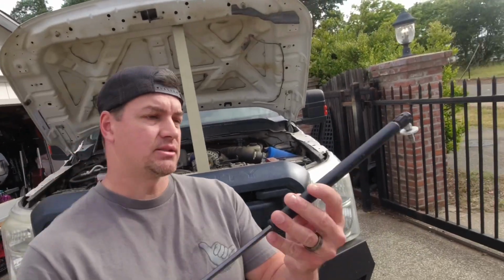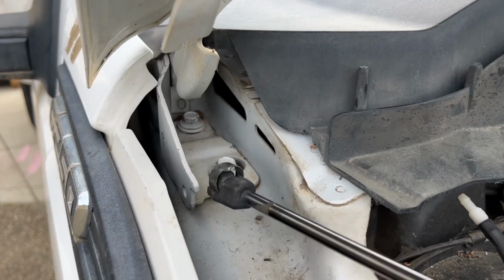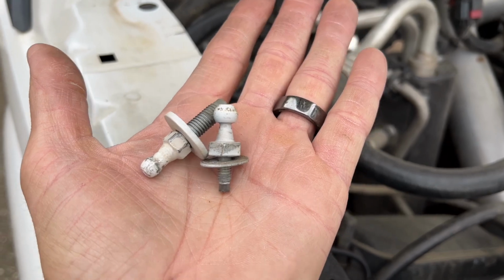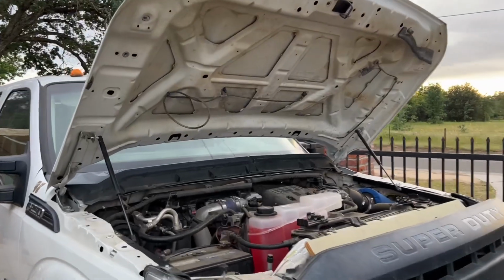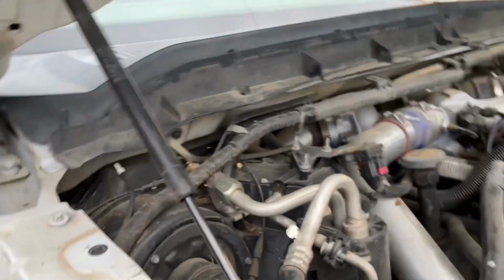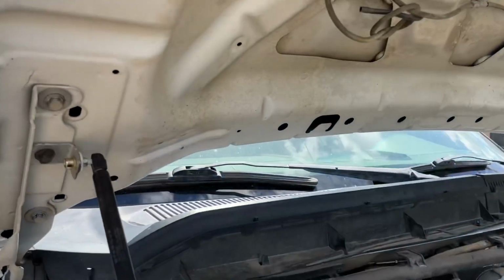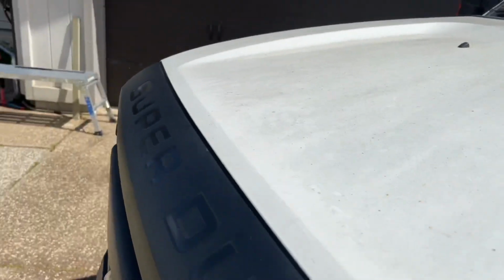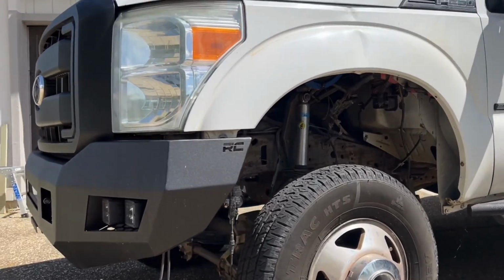2001 Powerstroke F350 7.3 - Hood Shocks Struts Install on 2015 Nose Swap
For the longest time i couldnt find my McNasty Hood hinge brackets, but since i did my own washer spacers i decided to might as well do my own hood strut brackers so i wont have to unbolt the hood hinges again and try to align the hood and everything. Cowl Done, Hood Struts done, Hood latch installed, Hood bump stops installed. Sometimes its the little things that take the longest time to finish, so annoying haha.

Rivet Nut Tool

1. iPhone 13 Pro Max 1TB
2. DJI Osmo Action 4K
3. insta360 ONE X2 (sometimes)
3. Samsung 128GB Micro SD
5. IOS iMovie Editing